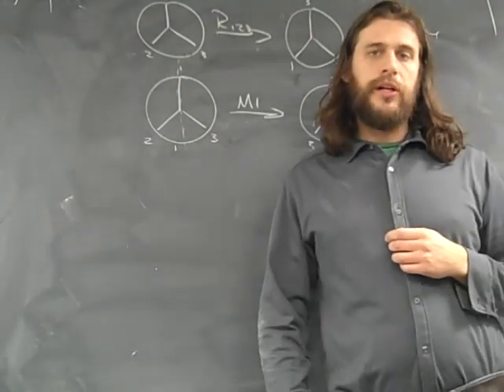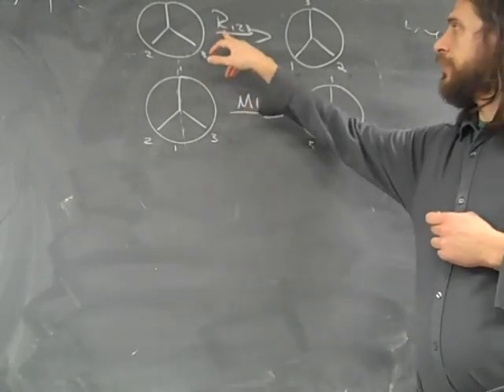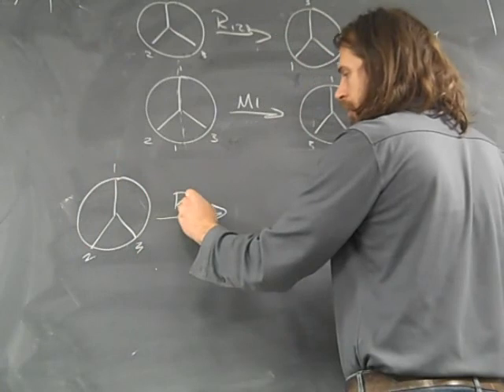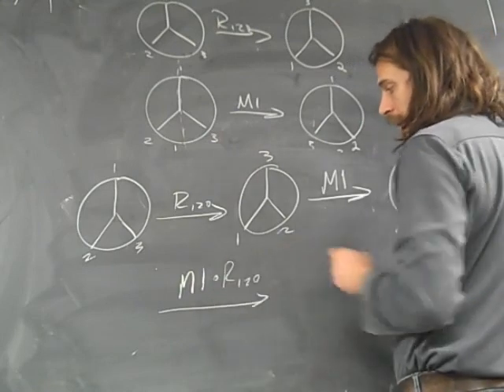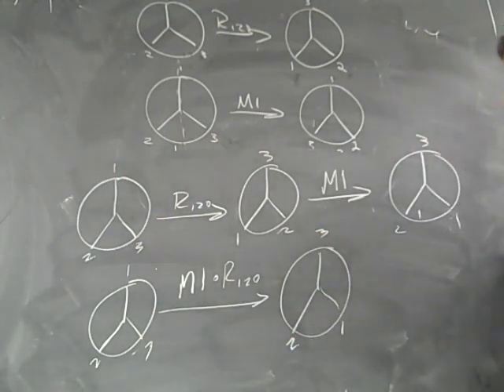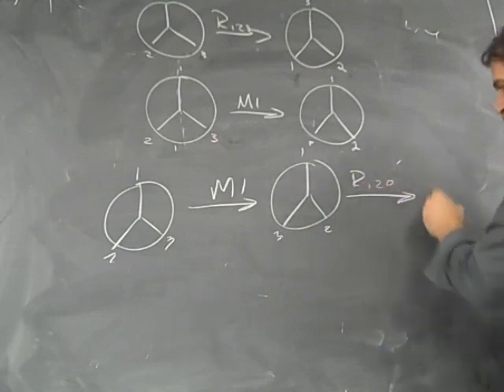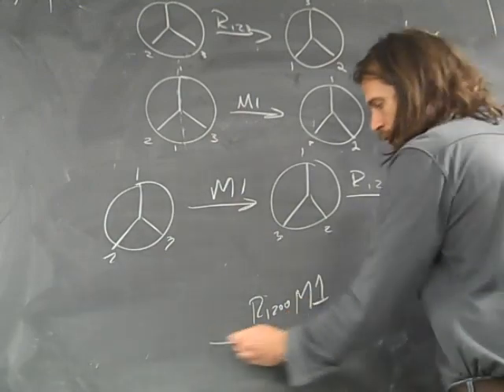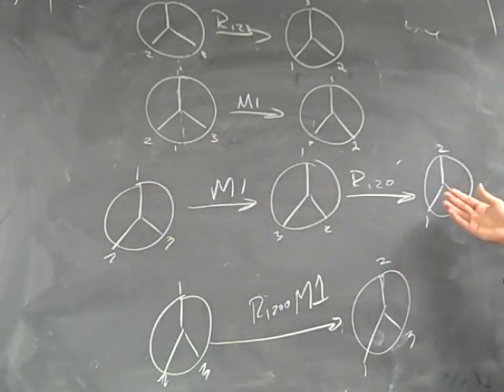Logos: Composition of Functions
An introduction to composition of functions using symmetry functions on the Mercedes Benz logo.